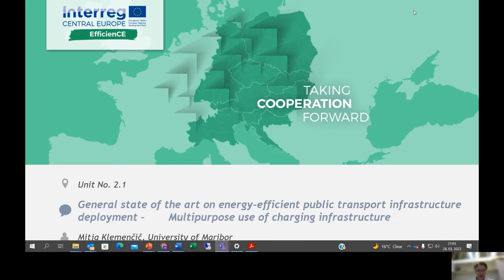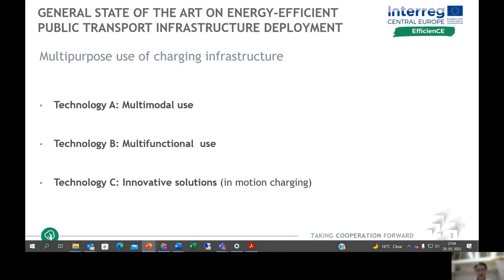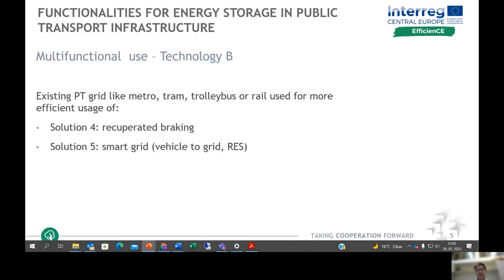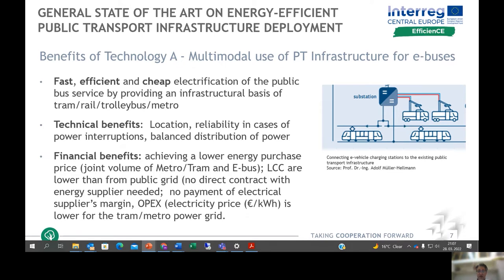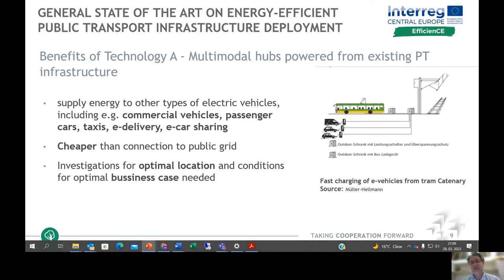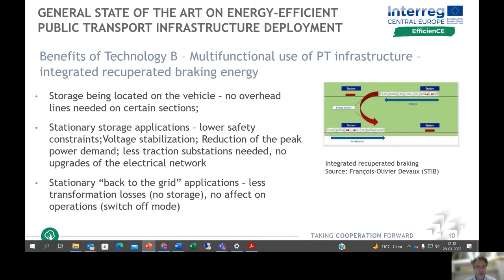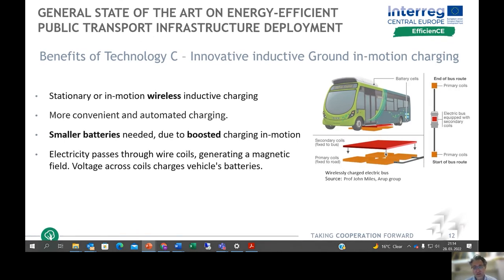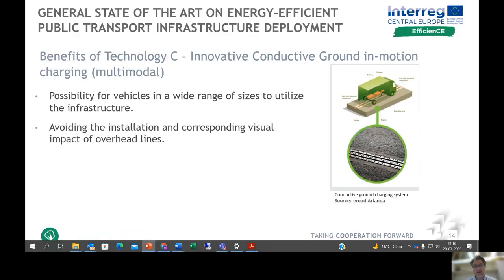SOLUTIONS + Course 2, Module 5.3 Multipurpose use of public transport charging infrastructure